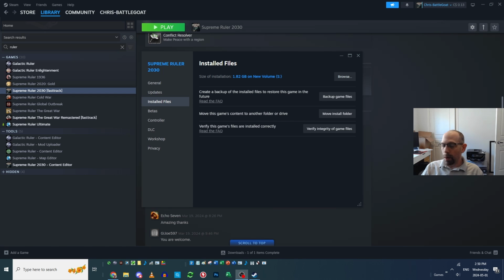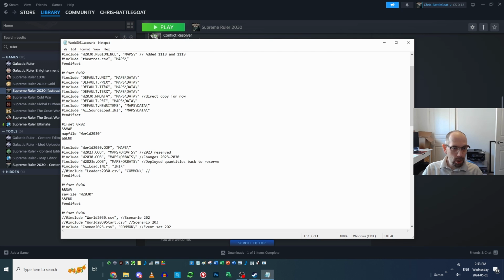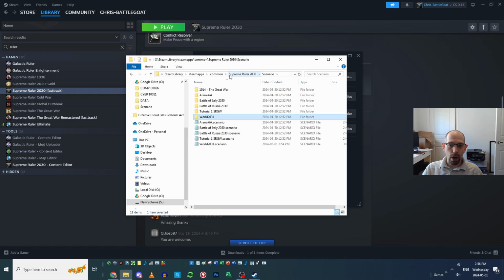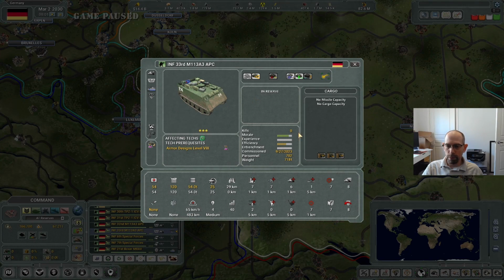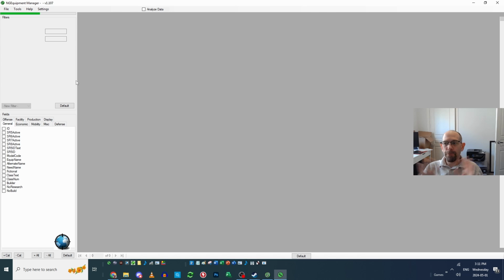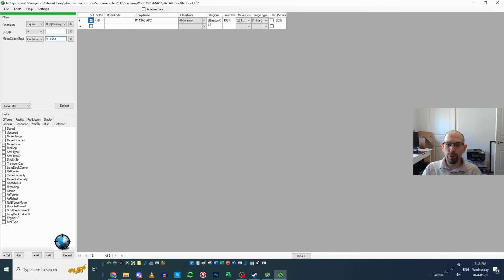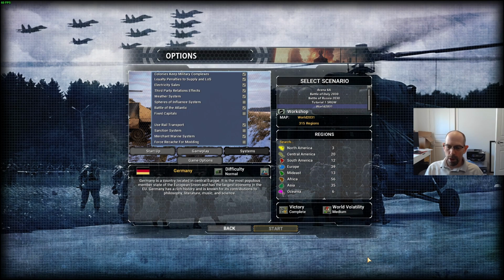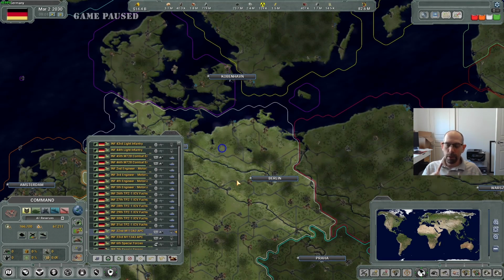Supreme Ruler 2030 - Modding Equipment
Supreme Ruler 2030 is designed to be extensively mod-able.  We've released documentation and a number of tools to help players modify and update existing sandboxes as well as create entirely new scenarios and content.

Join us as we walk through modding Equipment entries in Supreme Ruler.

We're very excited to release the next installment in the Supreme Ruler series, with an updated and remastered game engine and new content!

Supreme Ruler 2030 is a next generation Geopolitical Strategy game for PC, developed by BattleGoat Studios and distributed through Steam.

The game offers players the opportunity to take on the role of the leader of a country of their choice. Nearly all present day countries and regions are represented, from Afghanistan to Zimbabwe. Players have control over the finances, industries, military, research and diplomacy of the selected country. Gameplay is in variable speed real time, allowing actions while paused for planning and faster speeds to watch the action unfold.

Expanding on past titles, the game includes a rebuilt engine for 64 bit support and DirectX 11 graphics. Improvements for lighting, water and terrain provide a better visual experience. Performance improvements allow faster gameplay. Revised military inventory, research tree, country relationships and heads of state create an entirely new Supreme Ruler experience.